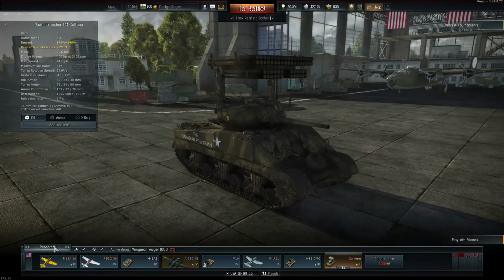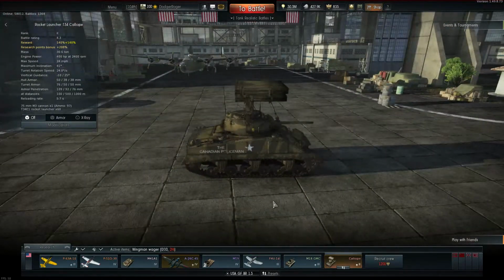To buy or not to buy, that is the question! - (1080p) Calliope War Thunder Observations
My observations on the Calliope premium vehicle for the USA and the answer to the question; "Is it worth the outlay of real money?".

No Time Stamping on this video.

Audio intact, just me on this one.

Play War Thunder for free and earn 50 ingame gold with this